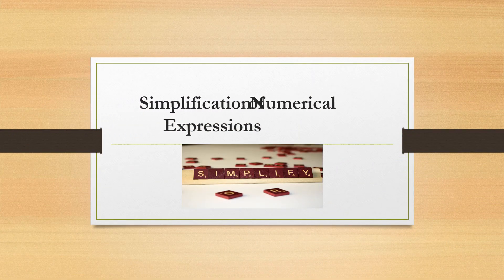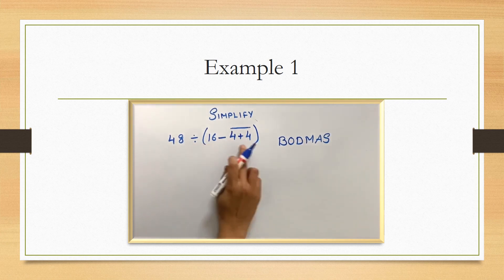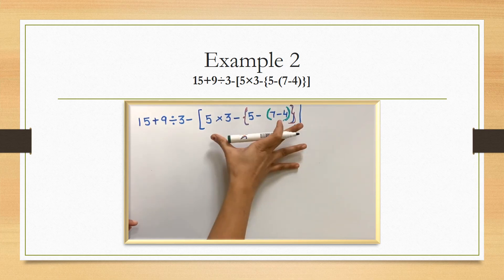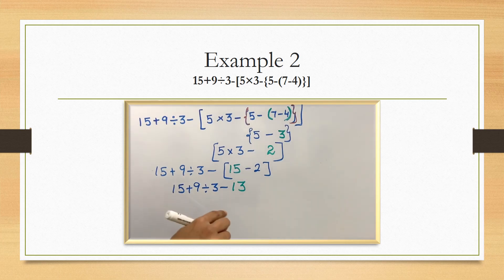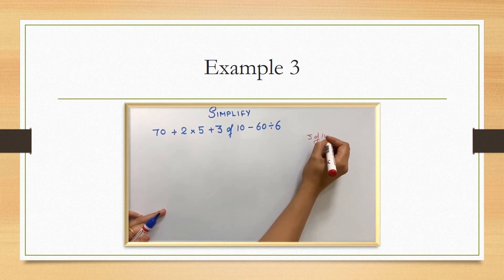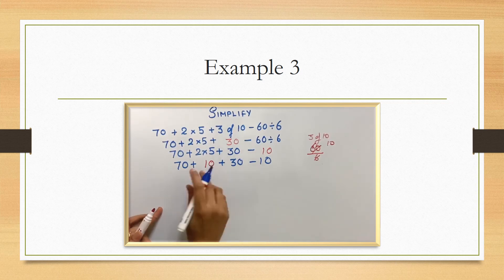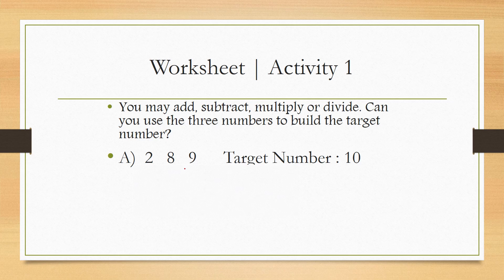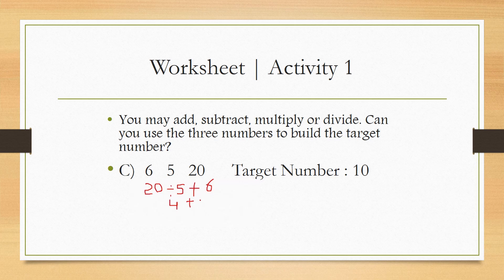Simplification | Playing With Numbers| CBSE Class 6 Chapter 3 Simplify | Worksheet Ideas Part 1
This video explains the simplification of Numerical Expression by the order of operations.

BODMAS
First simplify the Brackets.
Then second do 'Of'. Multiply the two numbers which have 'of' in between.
Then its Division.
Next perform Multiplication.
Then Addition and finally Subtraction.
If equal priority, then go from left to right.

Learn the simplification and the worksheet ideas for kids.

Activity 1:
                Use any operation Add, Subtract, Multiply and divide for the given numbers and simplify to get the targeted number.

Check other math videos on "Sharp your MATHS"

Worksheet for 6th Graders#
Maths Worksheet for Kids.
Simplify the oprations.#